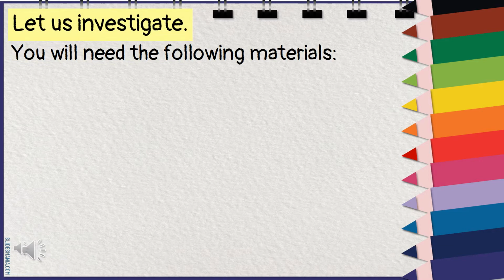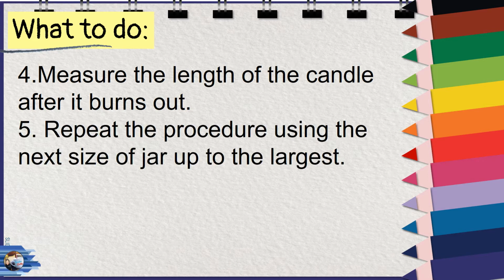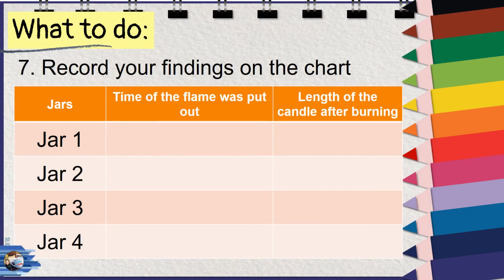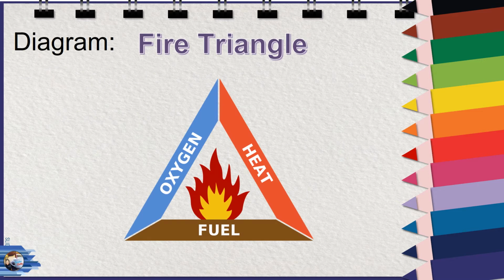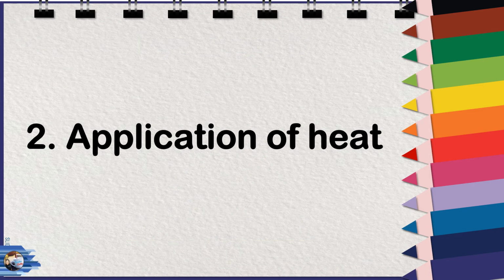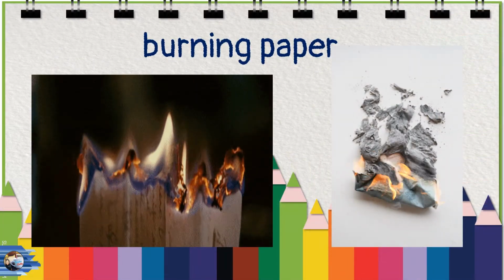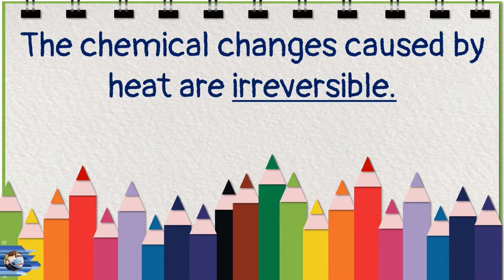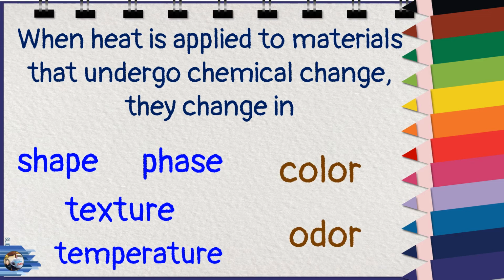INVESTIGATE CHANGES IN MATERIALS l part 3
Investigate changes that
happen in materials